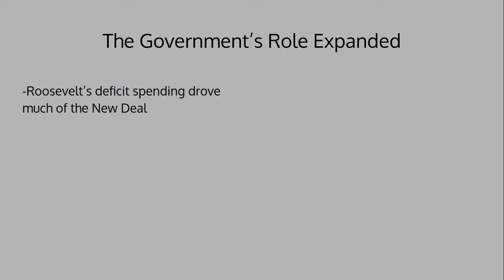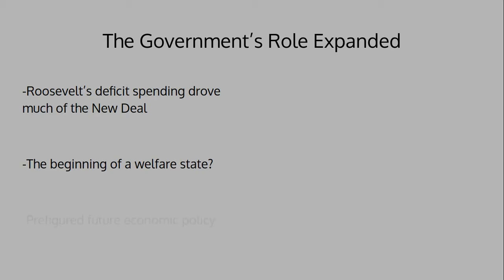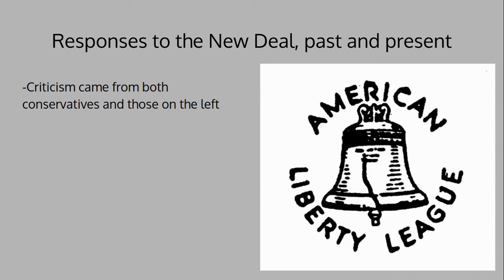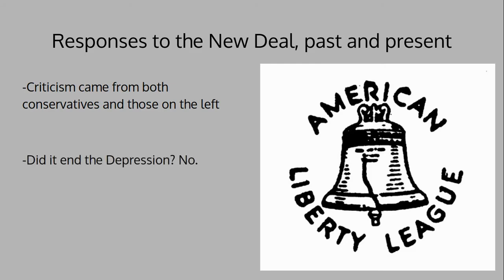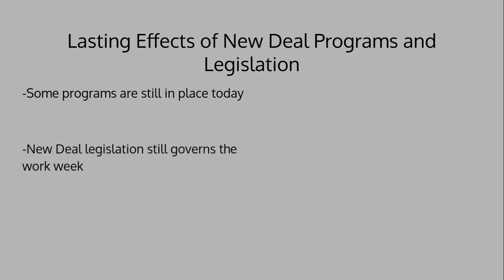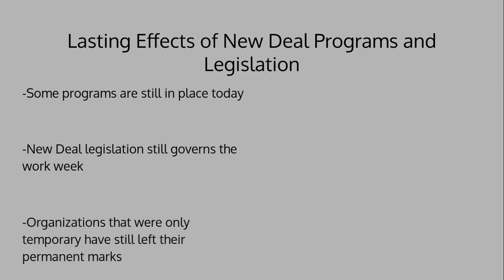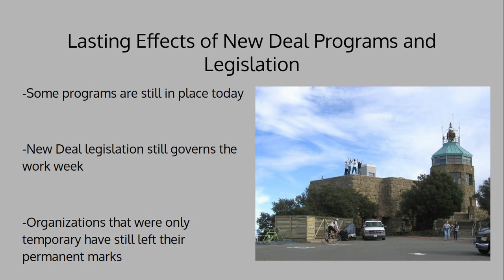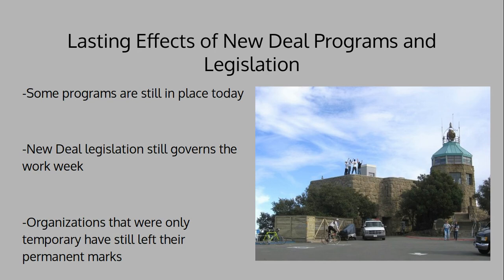The Legacy of the New Deal - Week 3 Lecture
This is the video for the third week of distance learning I made for my students. It goes into more detail on the immediate and long term effects of the New Deal than I was able to cover last week.

Sources:

America Through the Lens - U.S. History - 1877 to the Present